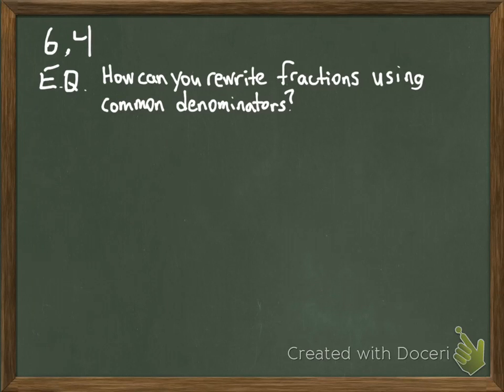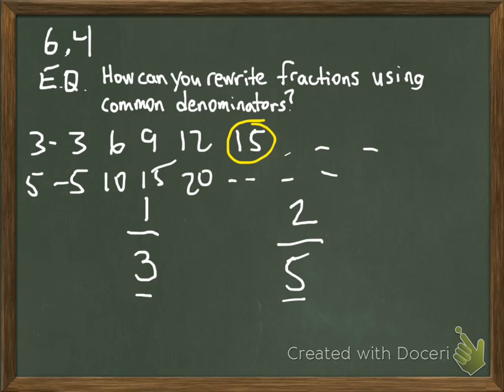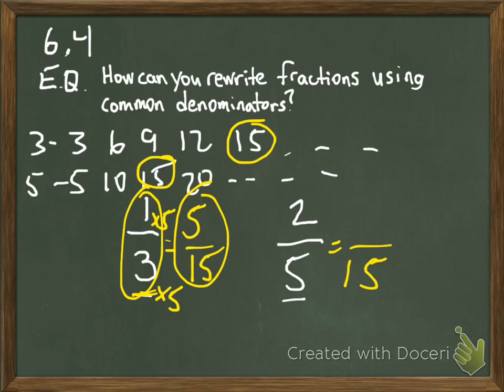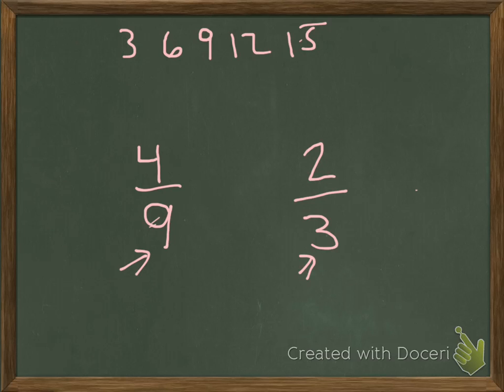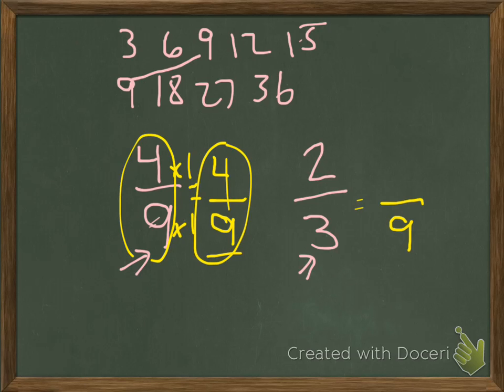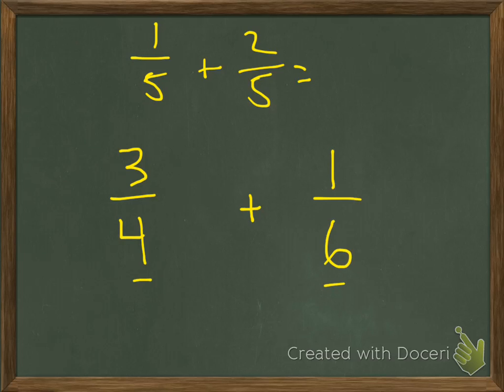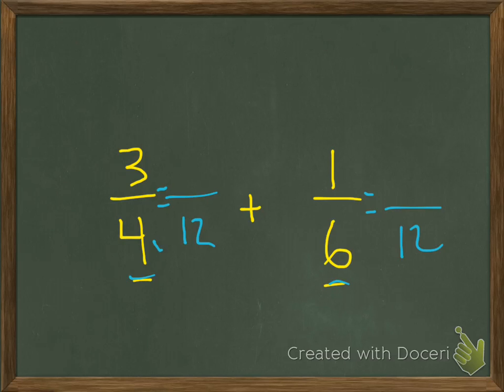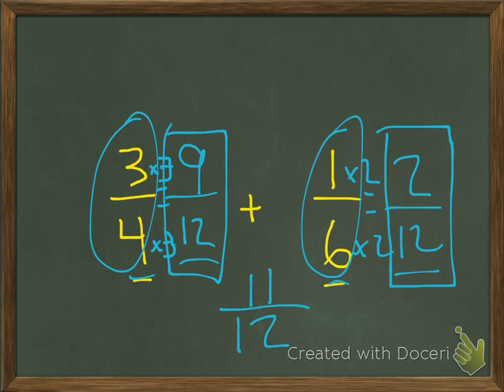Lesson 6.4 rewrite fractions using a common denominator